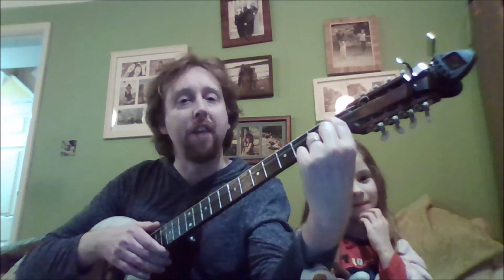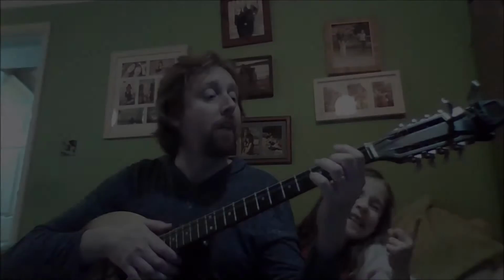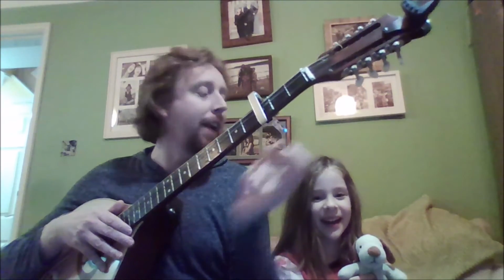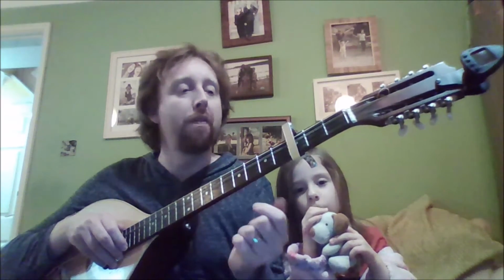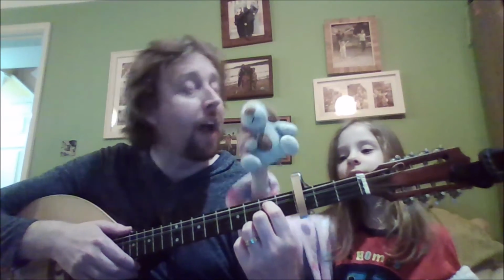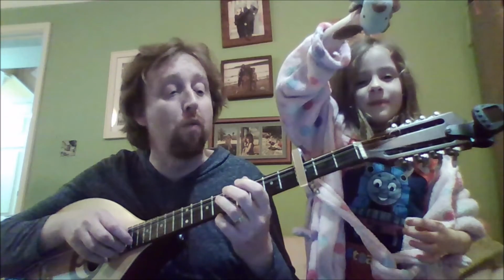The world's only BASSOUKI!!!!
Sylvie, Johnny and Puppy introduce the WORLD's one and only BASSOUKI!!!